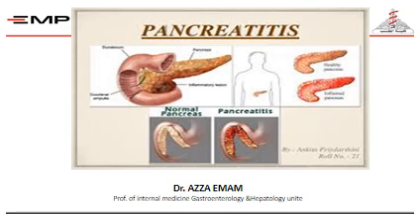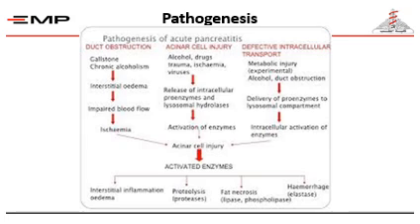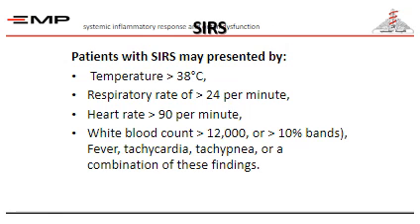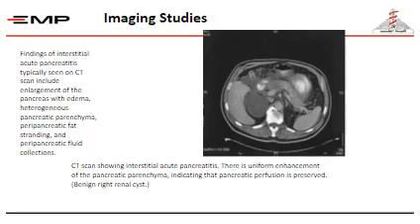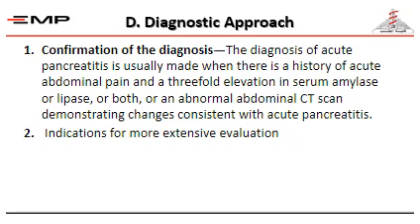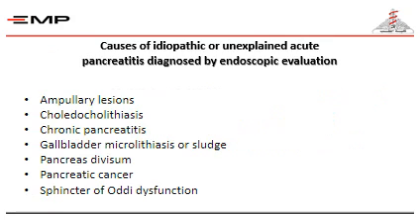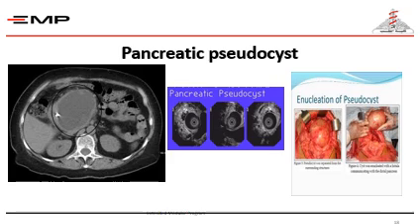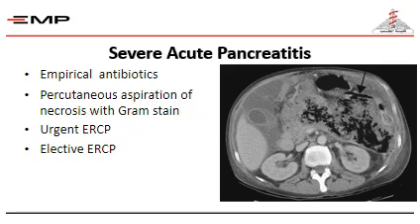pancreatits RL 1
Dr. AZZA EMAM